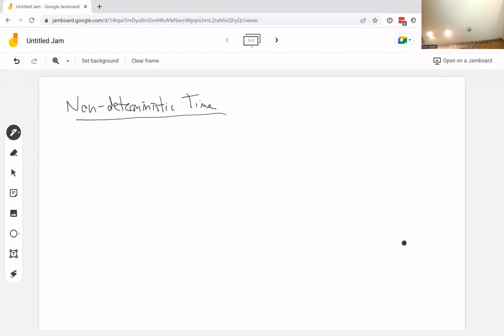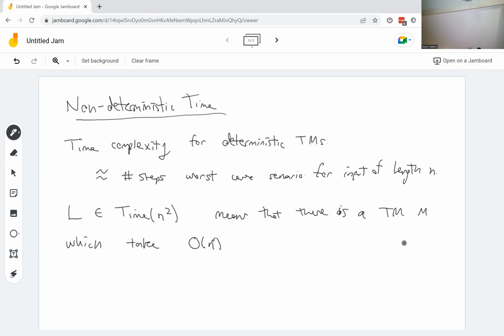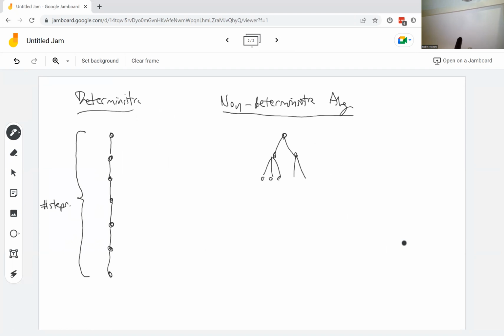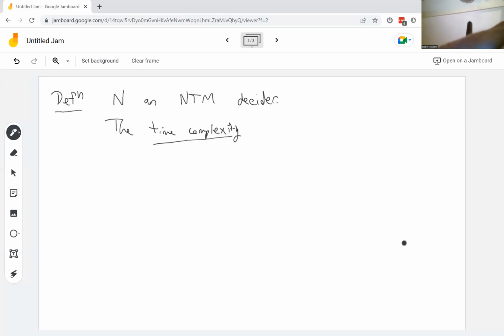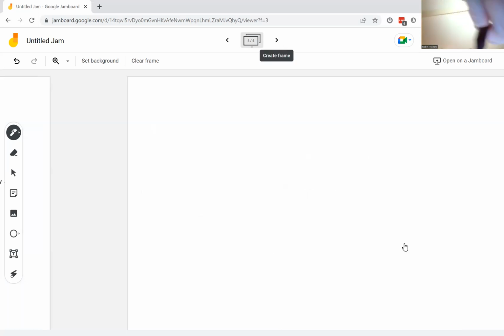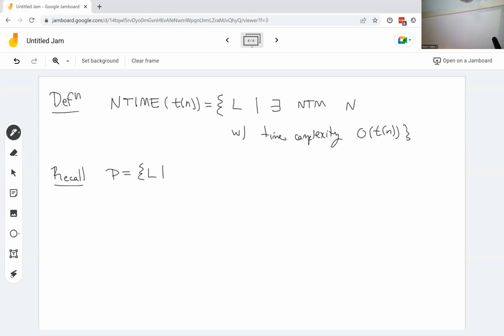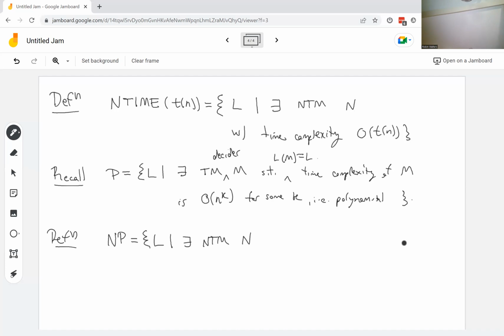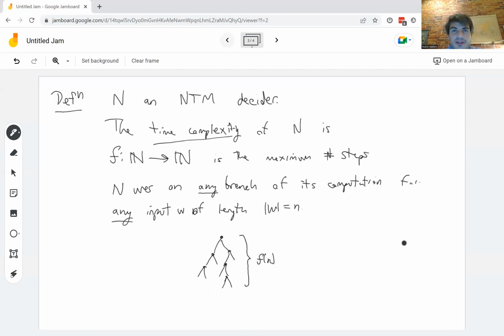Non-deterministic Time Complexity